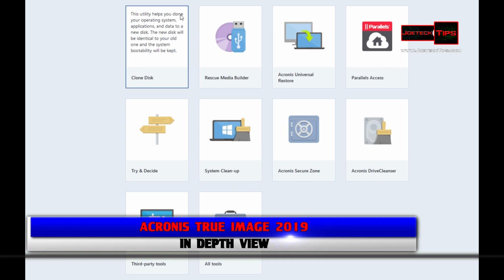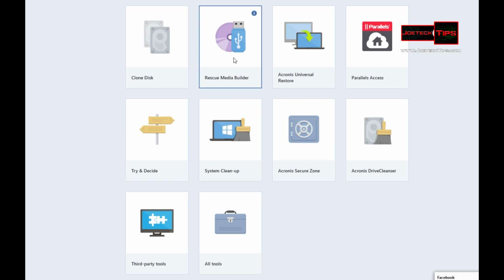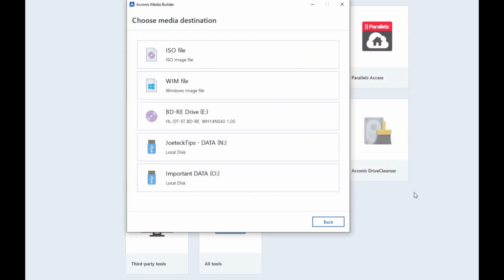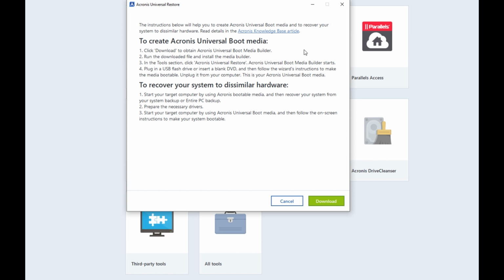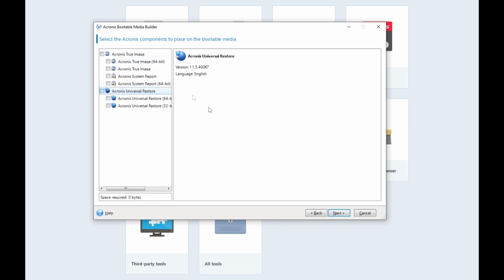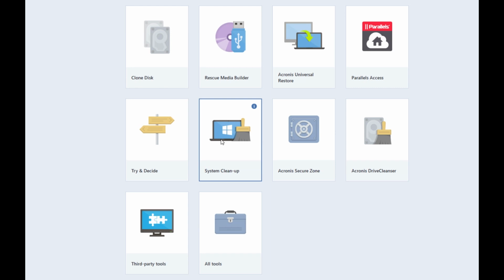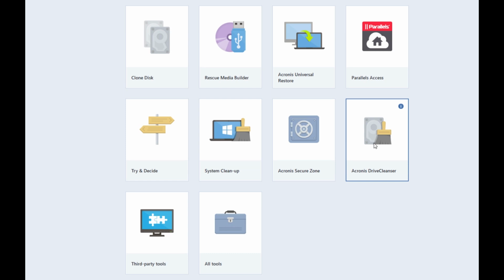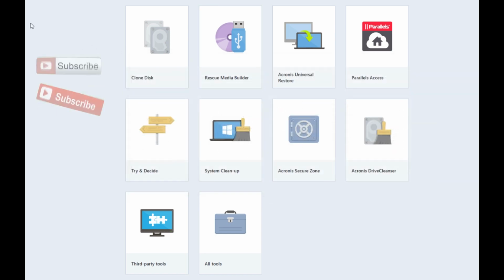ACRONIS TRUE IMAGE 2019 - IN DEPTH | Joetecktips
32gig TridentZ 3000Mhz DDR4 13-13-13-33